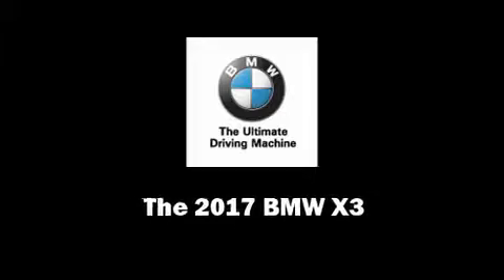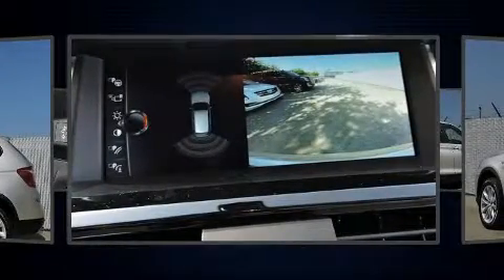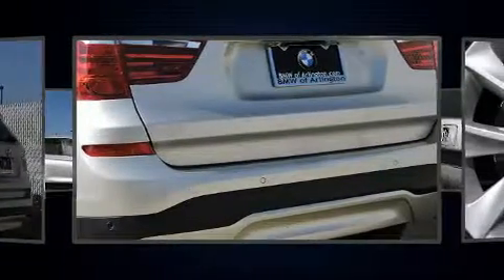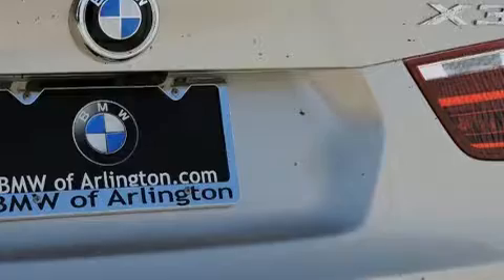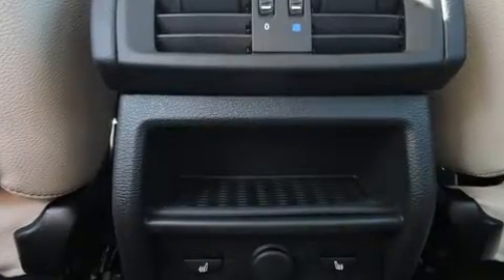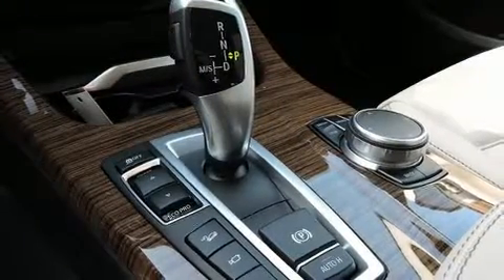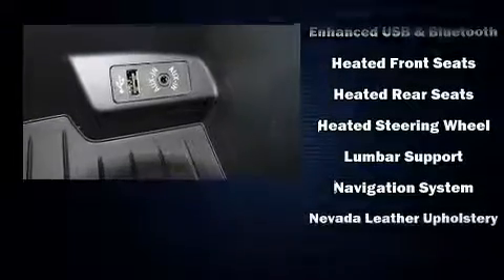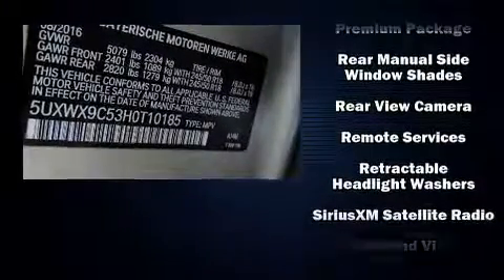2017 BMW X3 xDrive28i in Arlington, TX 76011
1105 E. Lamar Blvd

Sensibility and practicality define the 2017 BMW X3. Smooth gearshifts are achieved thanks to the efficient 4 cylinder engine, and for added security, dynamic Stability Control supplements the drivetrain. All wheel drive keeps this model firmly attached to the road surface. A turbocharger is also included as an economical means of increasing performance. All of the premium features expected of a BMW are offered, including: a built-in garage door transmitter, an outside temperature display, a headlight cleaning system, tilt and telescoping steering wheel, turn signal indicator mirrors, a power liftgate, and power front seats. Rear passengers enjoy the seat heating functionality, keeping them warm during the winter months. For drivers who enjoy the natural environment, a power moon roof allows an infusion of fresh air. BMW ensures the safety and security of its passengers with equipment such as: head curtain airbags, front SIDE impact airbags, traction control, brake assist, anti-whiplash front head restraints, a security system, an emergency communication system, and 4 wheel disc brakes with ABS. You'll never lose visibility with rain sensing wipers, which activate automatically when the drops start to fall. We have the vehicle you've been searching for at a price you can afford. Please don't hesitate to give us a call.